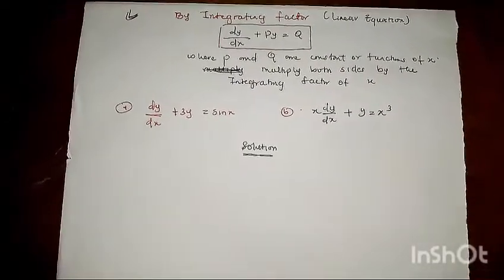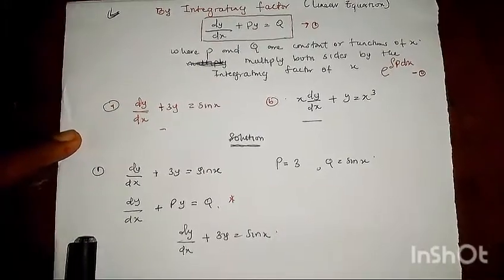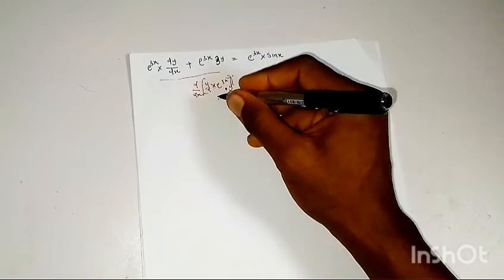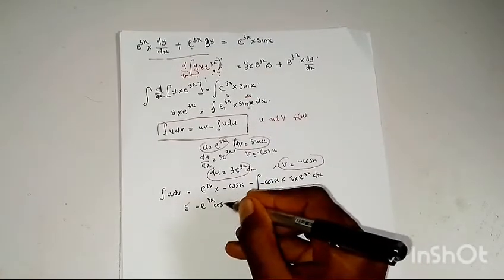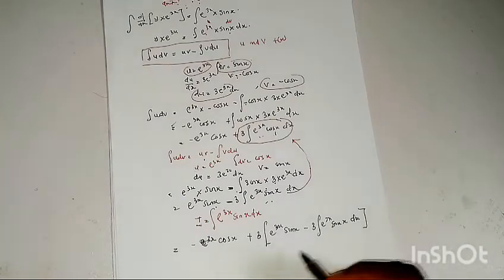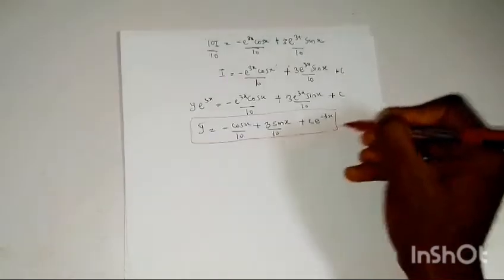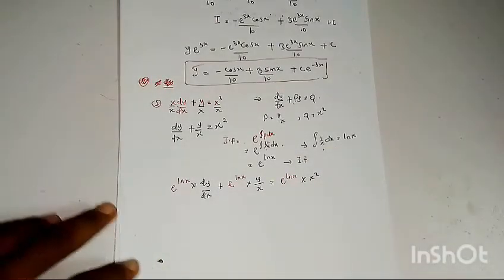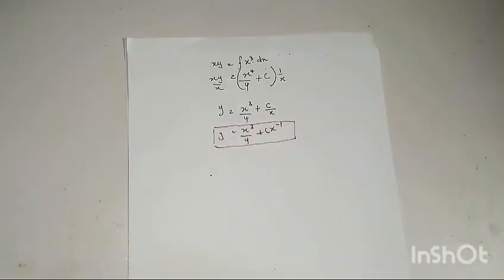How to solve differential equation by integrating factor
Watch how to solve a first order differential equation by integrating factor method.

The link to the fourth method of solving differential equation
BRNOULLI'S  EQUATION